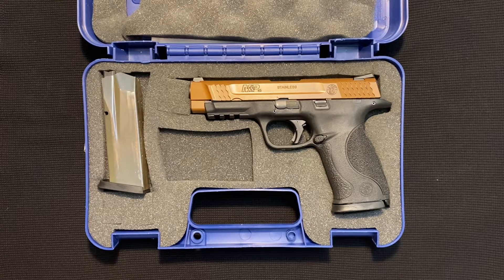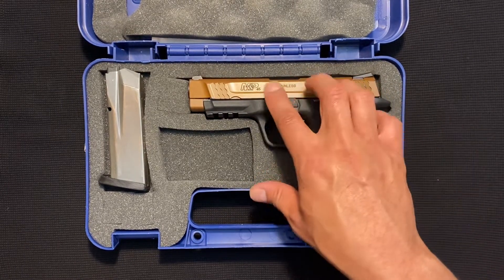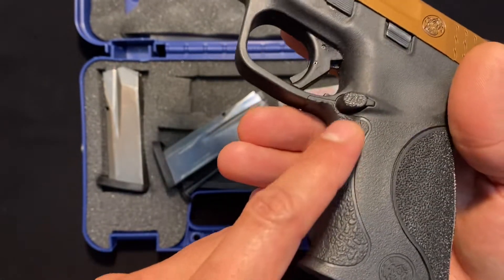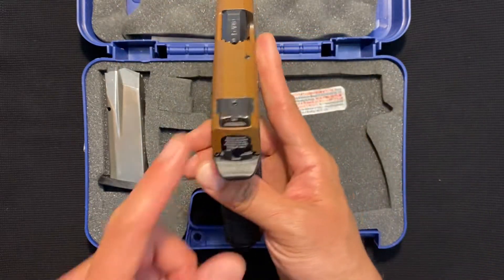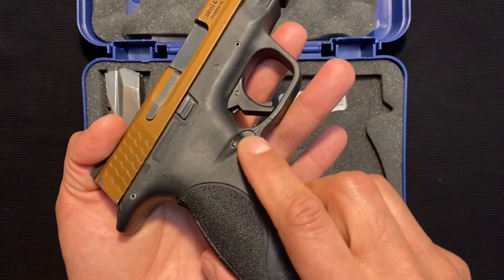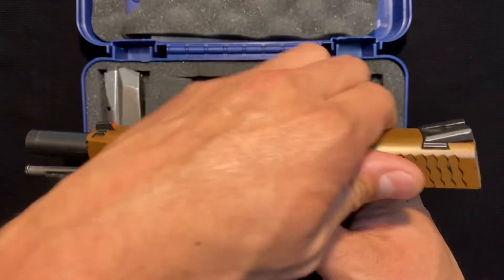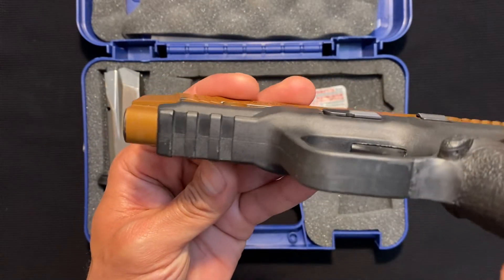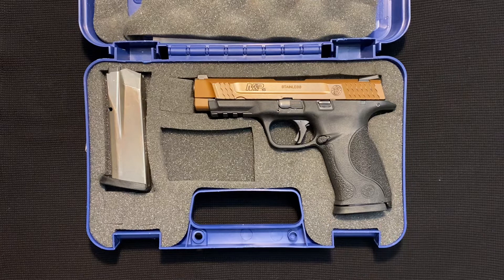🔥 Smith + Wesson M&P 45 Bronze🔥 ALL YOU NEED TO KNOW. Move over Glock 21???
S&W Military + Police edition. Bronze slide. I had this one painted. The original bronze slide is a little lighter in color.
Great target gun. Great for self-defense.
What differences do you know between this and the Glock 21?